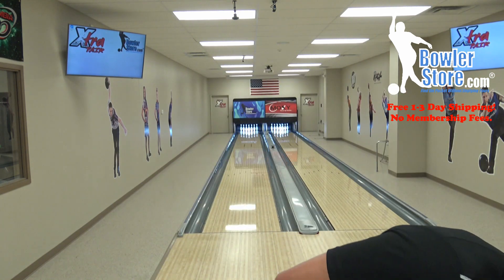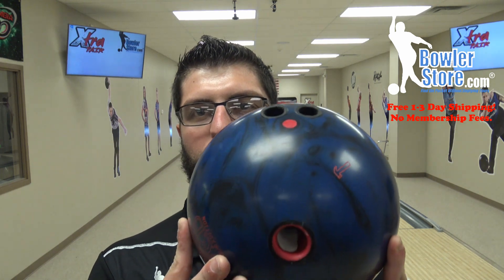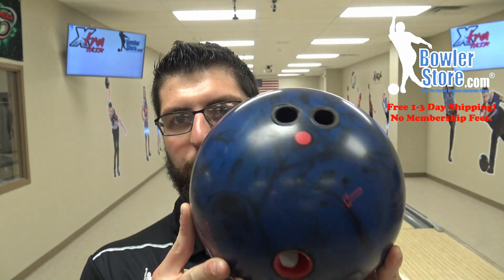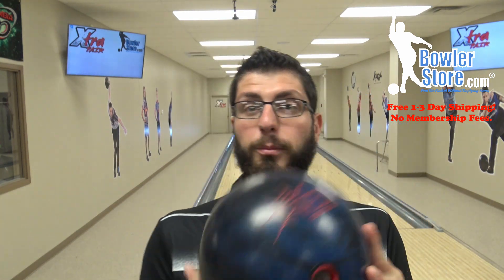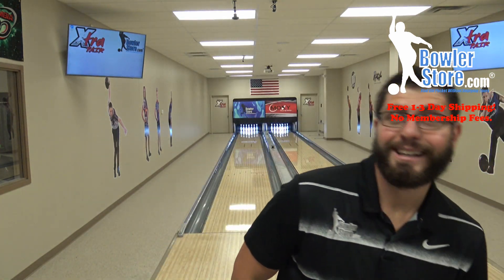Hammer Web Tour Hybrid | Bowlerstore.com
The Web Tour Hybrid provides the controllable motion of a solid with still the kick of a pearl! Check out the bowling ball reaction here and let us know what you think!

More info for the ball.